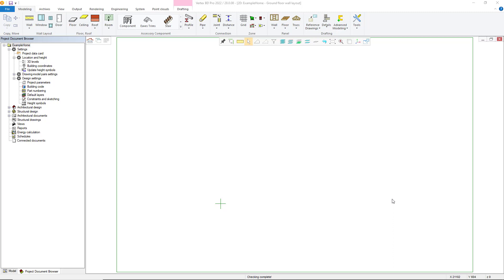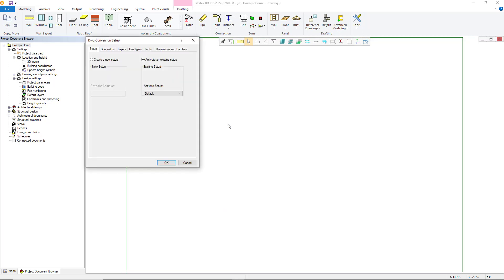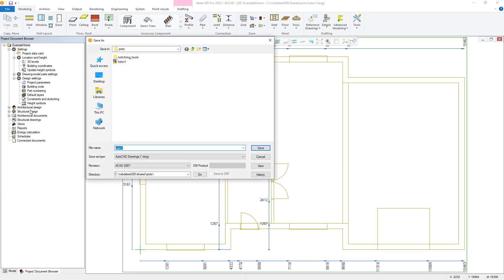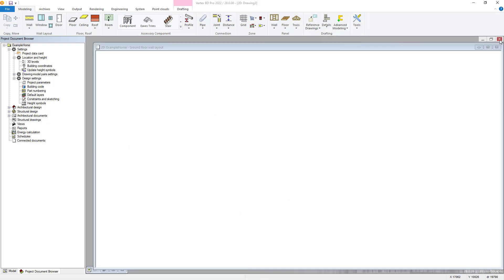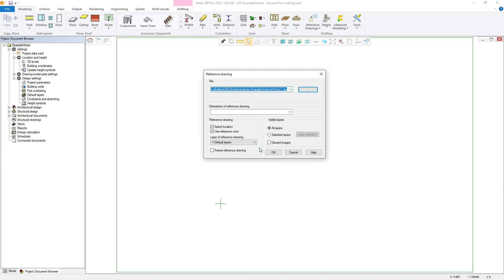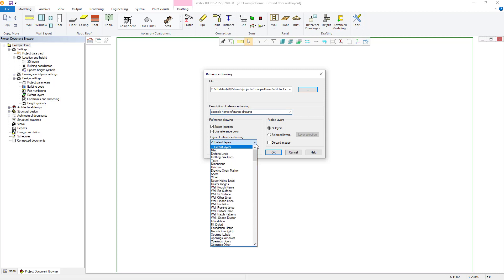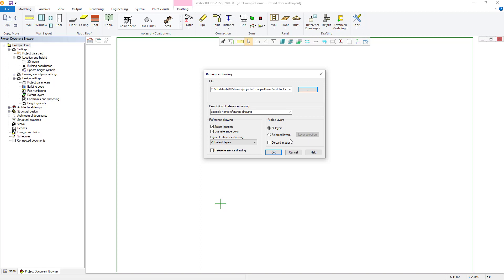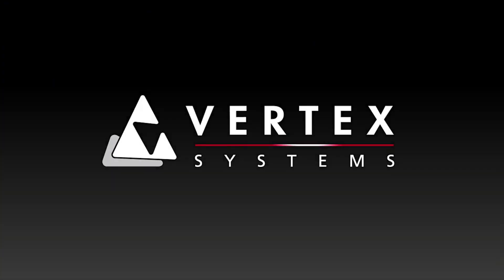Vertex BD Steel 2022 - Reference Drawings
Learn how to create and set up Reference drawings within the 2022 version of vertex bd Steel and check out the rest of our 2022 tutorial videos to learn how to get the most out of your copy of vertex bd.